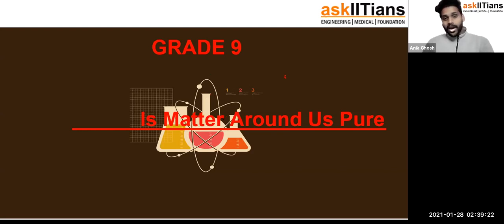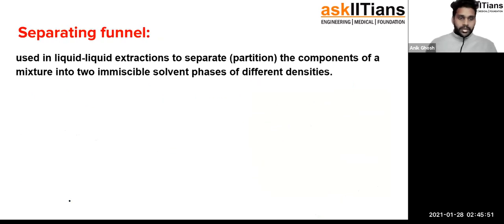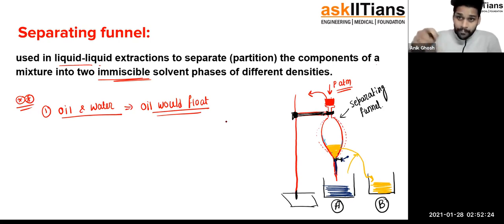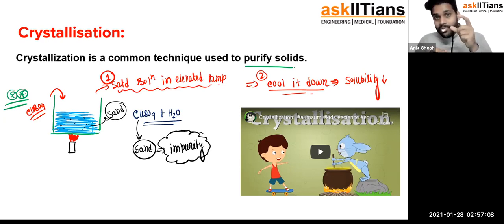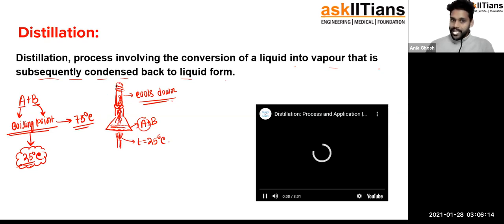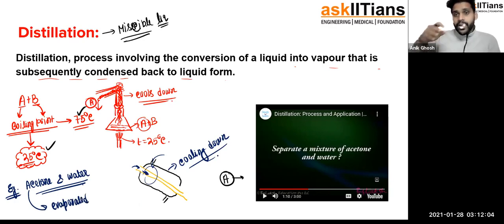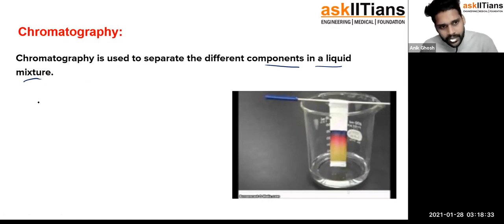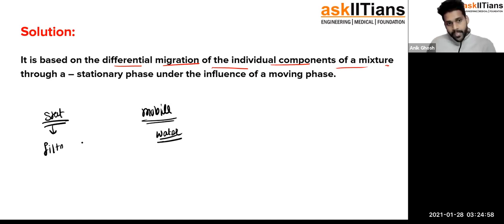Crystallisation | Lecture-5 | Matter around us pure | Chemistry | Grade- 9 | Olympiads | JEE | NEET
🌟 Introducing AskIITians YouTube Channel Playlist for Class 9th Physics - Matter around us pure 🌟
Anik Ghosh sir has explained Matter around us pure | Magnetic Separation
Seperating funnel
Crystallisation
Distillation
Fractional Distillation
Chromotography

For more information on Motion in 2 Dimension, refer to our revision notes on Class 9 Science